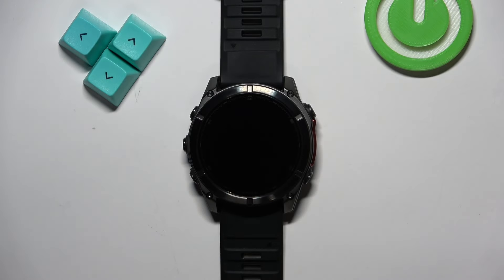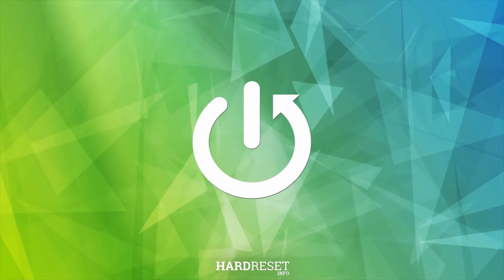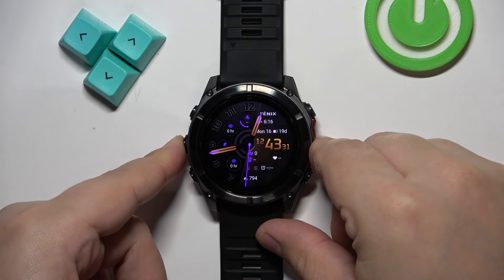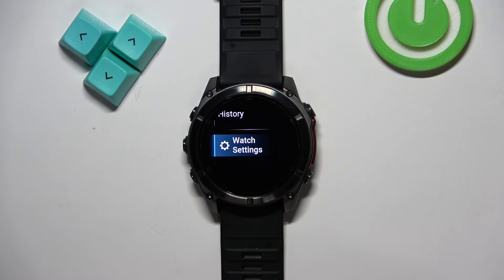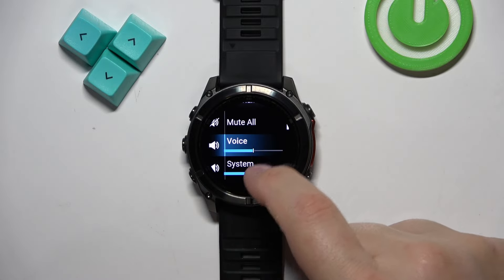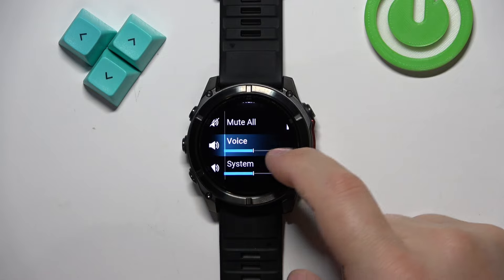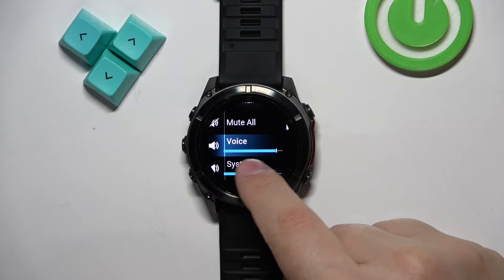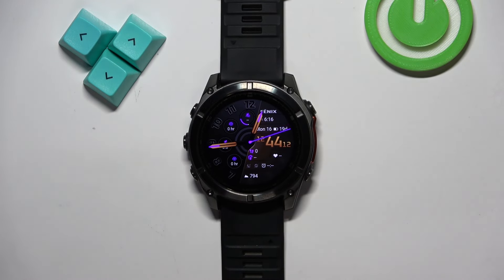How to Adjust the Sound Volume in GARMIN Fenix 8 51mm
In this video, we show you how to change the sound volume on your GARMIN Fenix 8 51mm. Follow our step-by-step guide to easily adjust the volume settings, whether you want to increase, decrease, or mute notifications and alerts on your smartwatch. We’ll walk you through the menu options to customize your audio levels for a more personalized experience. Join us to learn how to optimize sound settings on your GARMIN Fenix 8!

How to adjust the audio volume on GARMIN Fenix 8 51mm? How to change the sound volume in GARMIN Fenix 8 51mm? How to manage the audio volume in GARMIN Fenix 8 51mm?